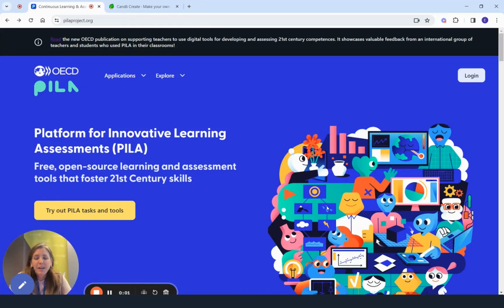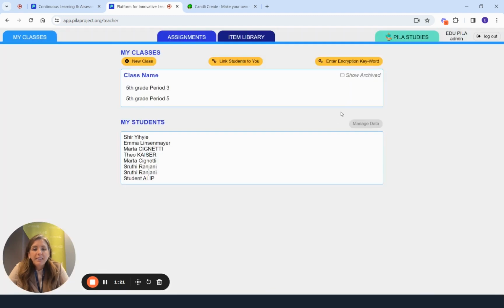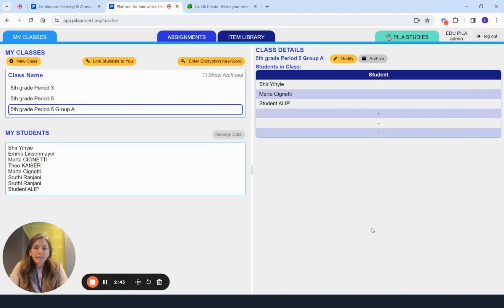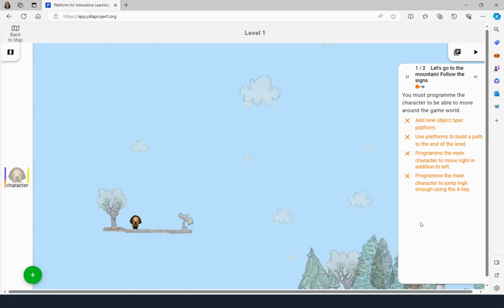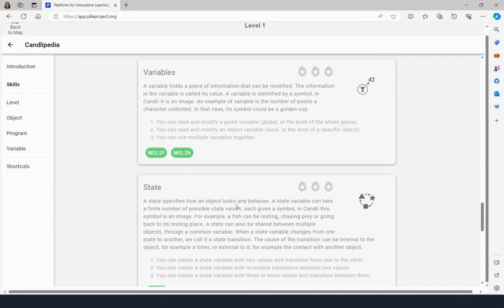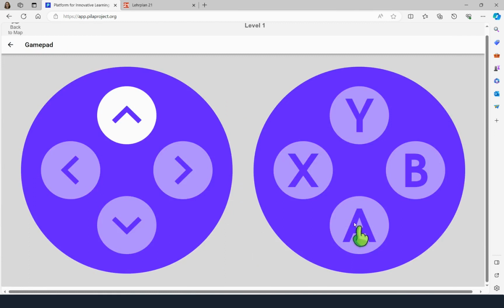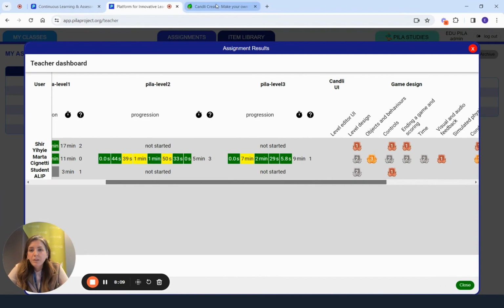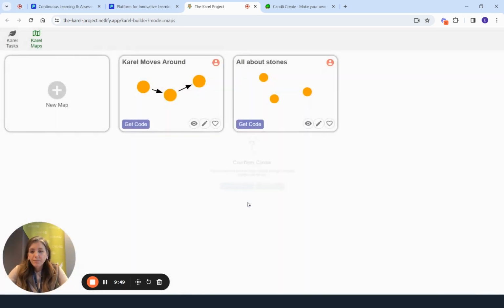How to use PILA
The Platform for Innovative Learning Assessments (PILA) places teachers at the center of the assessment design process. They can use customisation tools to create assessment content themselves to fit their students’ needs. Teachers can also contribute to the design of the tasks, reporting dashboards and other aspects of the platform by participating in research studies.

Discover the PILA platform with this tutorial that outlines how both educators and learners can take advantage of its features.